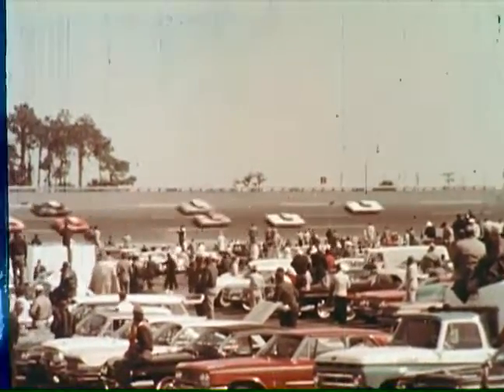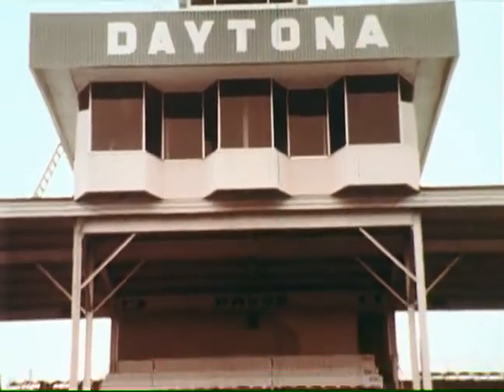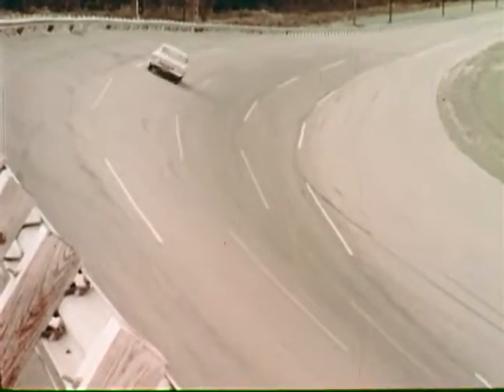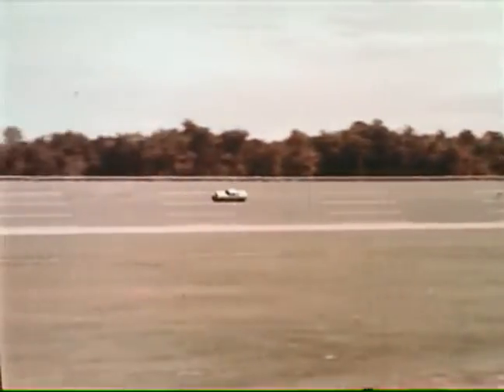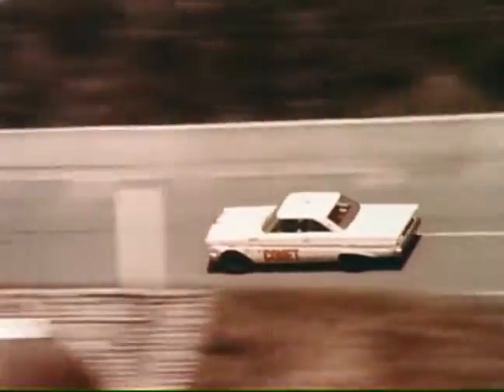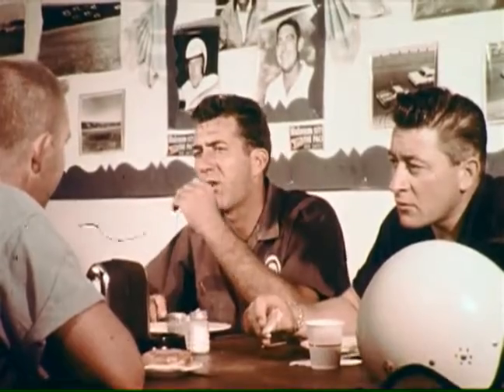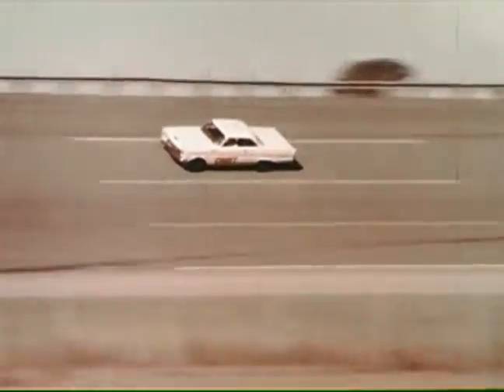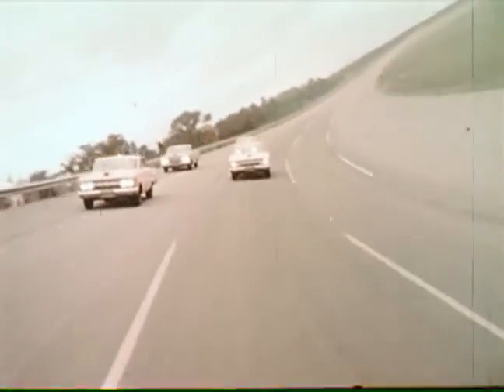Mercury Comet Test At Daytona - Ford Motor Company